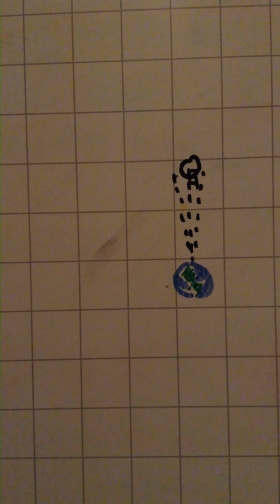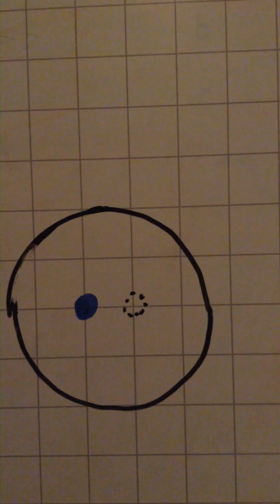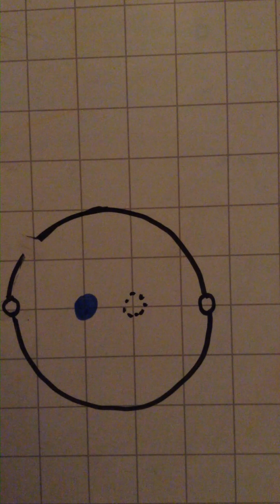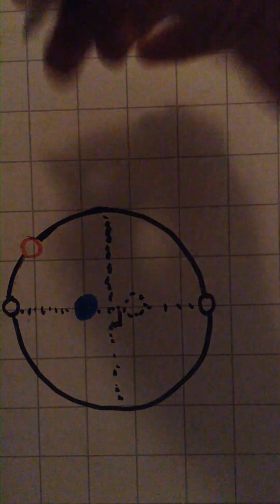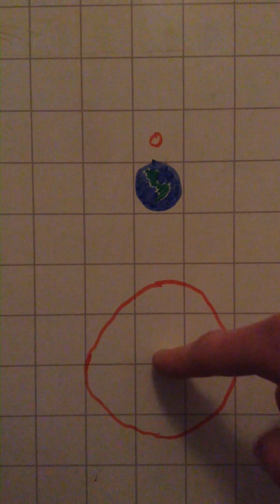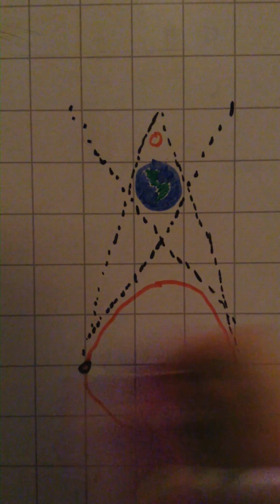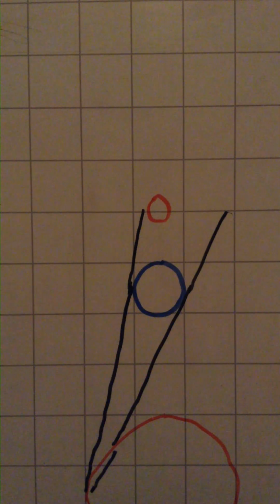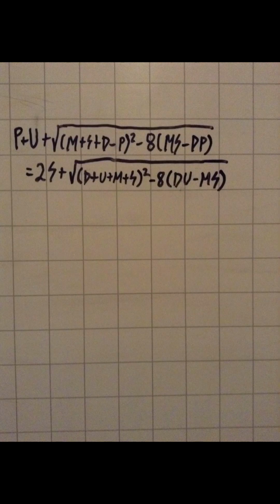Pi Day Lunar Eclipse: Let's Get Ready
There will be a total lunar eclipse on March 13-14, 2025. This can be used to calculate the circle constant pi in a fun way. If you want the short version and only want to know what to do, not how it works, skip to 10:27.

Corrections:
I think I am wrong about the eclipse being closer to perigee; this only affects when the measurements should be taken, not the math.

    Below are my sources. To develop your critical research skills, note that .gov websites are often more reliable, as are printed materials and certain sources that are famously reliable. Not having an author makes a source less reliable.

“A Slice of Pi (π) Day History.” Exploratorium, 2024,

DeGrasse Tyson, Neil. Cosmic Queries: Startalk’s Guide to Who We Are, How We Got Here, and Where We’re Going. NATIONAL GEOGRAPHIC SOC, 2023.

Hartl, Michael. “The Tau Manifesto.” Tau Day, 28 June 2023,

Kirk, Michael S. “Index to Five Millennium Catalog of Lunar Eclipses.” NASA, NASA, 11 Apr. 2014, eclipse.gsfc.nasa.gov/LEcat5/LEcatalog.html.

Jiménez, Miguel Ángel Pío, et al. “Measuring the Size of the Shadow of the Earth (Total Lunar Eclipse 2014).” CORDIS, 17 Mar. 2014, cordis.europa.eu/docs/projects/cnect/3/283783/080/deliverables/001-D29lunareclipseactivity1v02A.pdf.

“March 13–14, 2025 Total Lunar Eclipse (Blood Moon).” Time and Date, 2024,

“Orbits and Kepler’s Laws.” NASA, NASA, 26 June 2008, science.nasa.gov/resource/orbits-and-keplers-laws/.

Parker, Matt. “Using an Out-of-Control Car to Calculate Π.” YouTube, 10 Mar. 2023, Accessed 29 Jan. 2025.